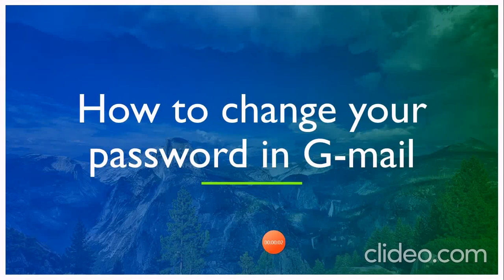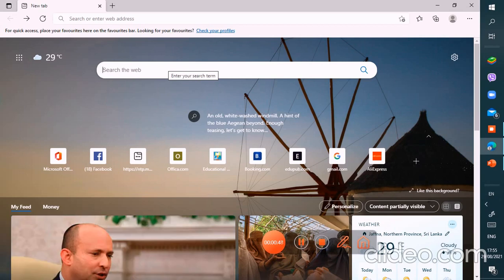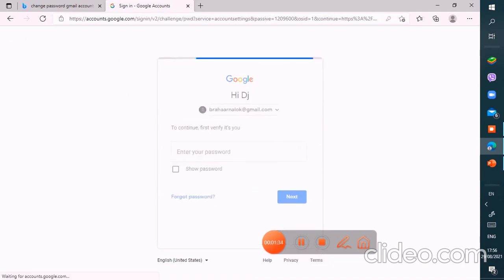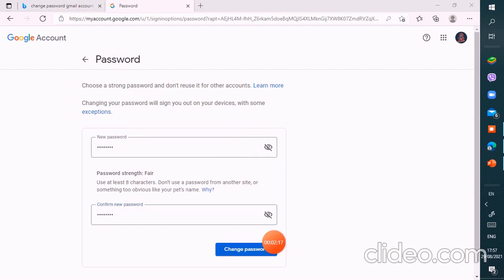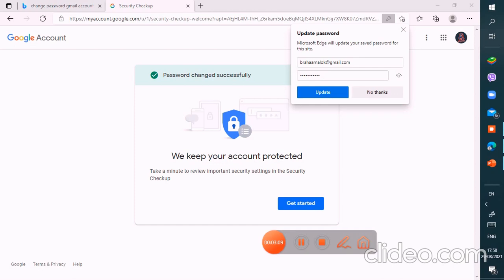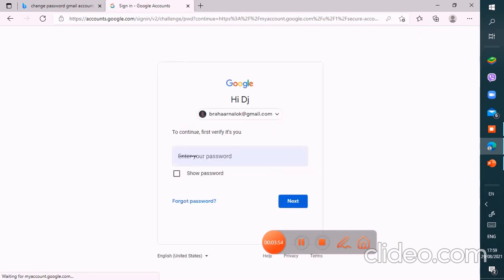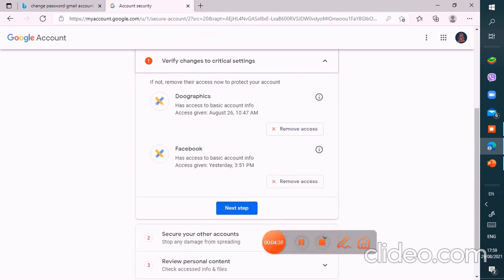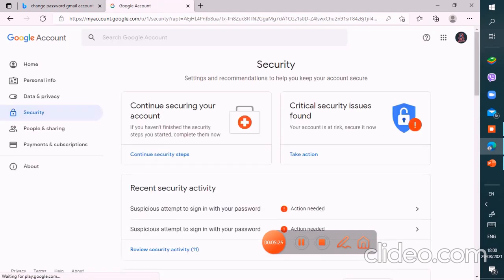How to change you G-mail password